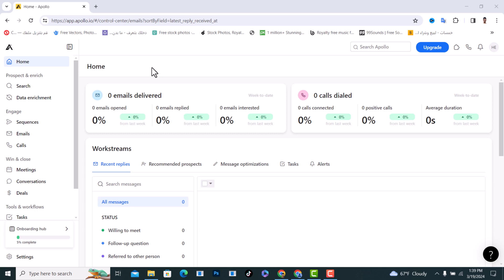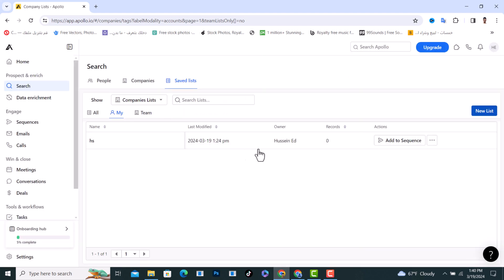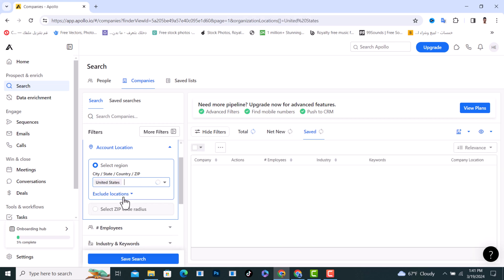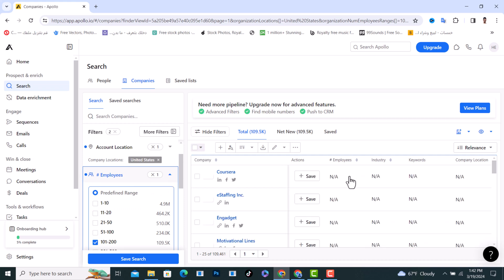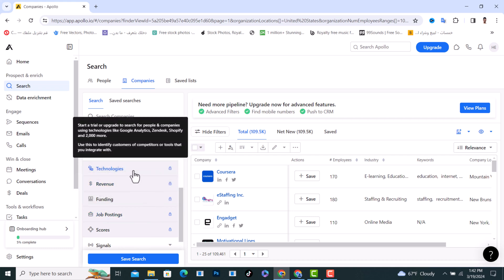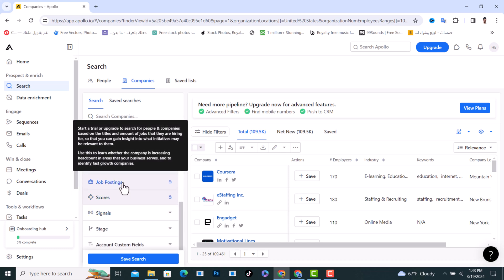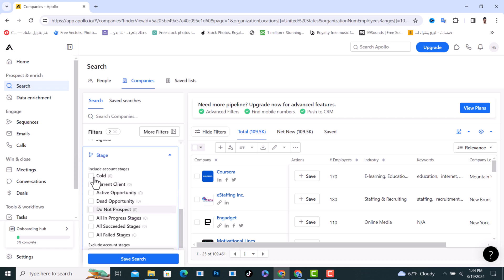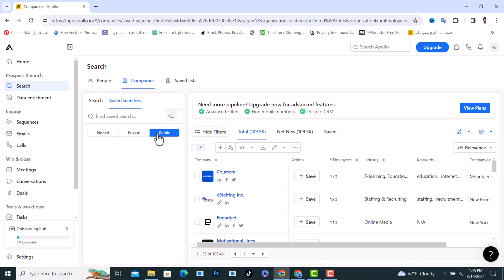How To Search Companies On Apollo.io